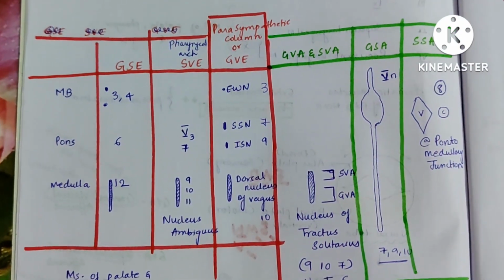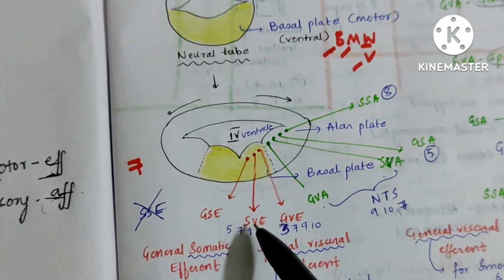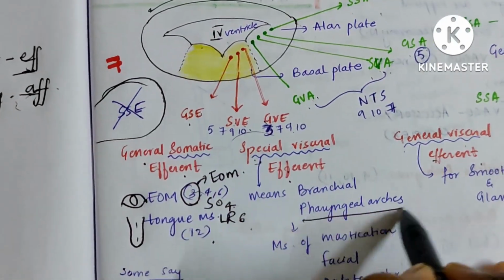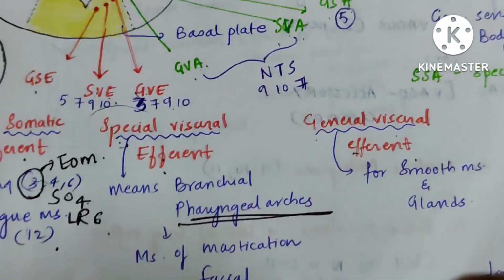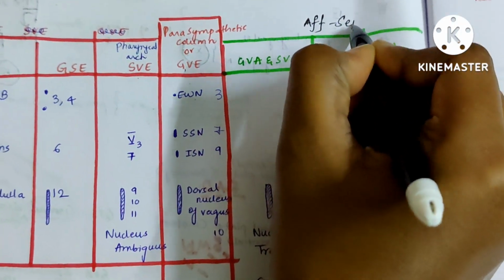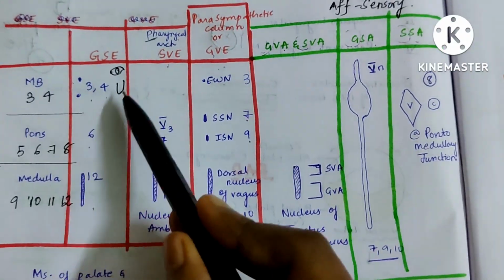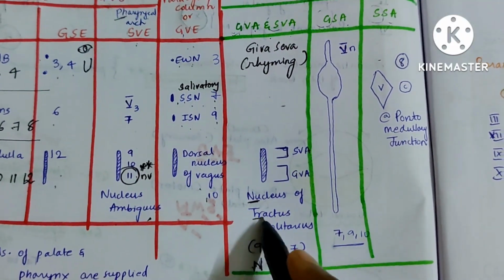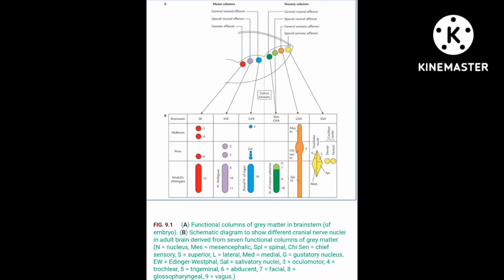Anatomy of functional columns of cranial nerves